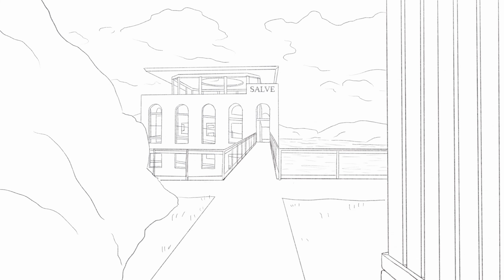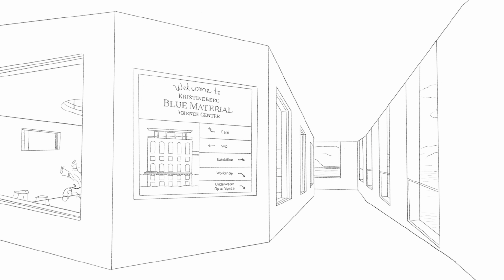Conceptual exposé of Kristineberg Blue Material Science Centre (Midcrit presentation)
This is part of a presentation for a mid-half-term project, and does not represent a finished project.